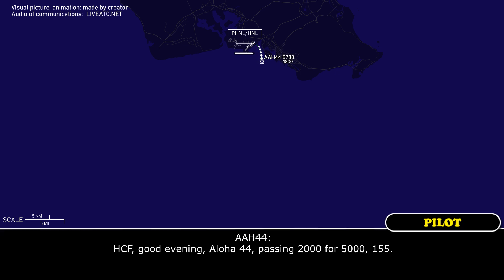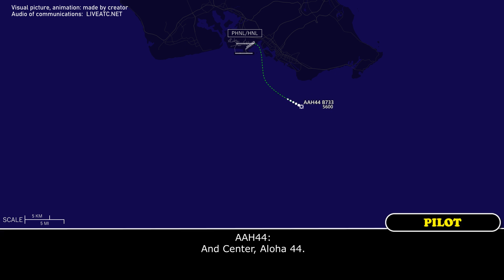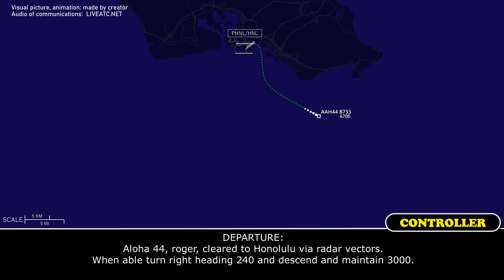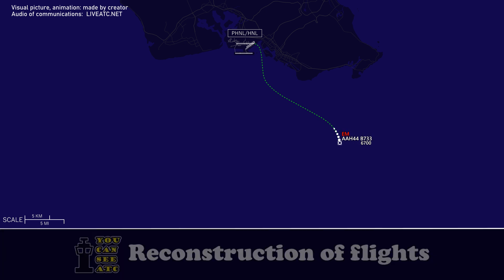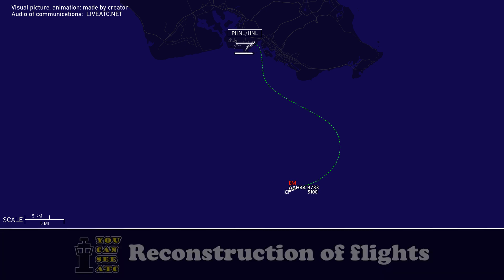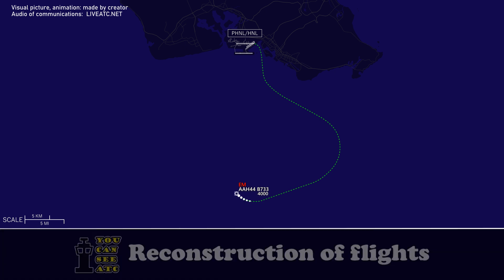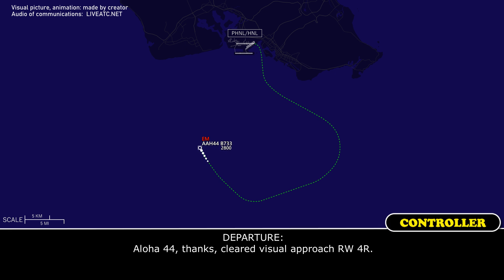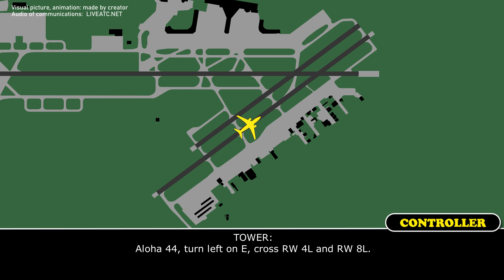Loss of primary flight instruments | Aloha Cargo Boeing 737-300 | Honolulu, ATC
THIS VIDEO IS A RECONSTRUCTION OF THE FOLLOWING SITUATION IN FLIGHT:

01-MAY-2022. An Aloha Cargo Boeing 737-300 (B733), registration N360WA, performing flight AAH44 / KH44 from Honolulu Daniel K. Inouye International Airport, HI (USA) to Ellison Onizuka Kona International Airport at Keahole, HI (USA) after departure, about at 7000 feet, reported loss of co-pilot’s primary flight instruments, requested return back to Honolulu and declared an emergency.

AAH44: HCF, good evening, Aloha 44, passing 2000 for 5000, 155.
DEPARTURE: Aloha 44, HCF Departure, radar contact, climb and maintain 13000.
AAH44: 13000, Aloha 44.
DEPARTURE: Aloha 44, proceed direct PALAY.
AAH44: Direct PALAY, Aloha 44.
AAH44: And Center, Aloha 44.
DEPARTURE: Aloha 44, Approach, go ahead.
AAH44: Yeah, we had a loss of our primary flight instruments on the co-pilot’s side. I'd like to return back to Honolulu.
DEPARTURE: Aloha 44, roger, okay. When you’re able descend and maintain 3000. And are you declaring an emergency or do you need assistance?
AAH44: Negative on the emergency, no assistance needed, Aloha 44.
DEPARTURE: Aloha 44, roger, cleared to Honolulu via radar vectors. When able turn right heading 240 and descend and maintain 3000.
AAH44: Alright, right turn 240, descend and maintain 3000, Aloha 44, thanks.
DEPARTURE: And Aloha 44, and just say again what the issue is?
AAH44: Actually, we’re gonna need go ahead and declare an emergency. We lost the co-pilot’s airspeed indicator and altimeter.
DEPARTURE: Aloha 44, roger, thanks, you need assistance and have the trucks standing by, is that correct?
AAH44: Uh, yeah, цe're gonna go ahead and declare an emergency, Aloha 44.
DEPARTURE: Okay, roger, thanks, copy that. Information X is current at Honolulu, altimeter is 3012, expect vectors. Would you prefer 4R or 8L?
AAH44: We’ll take 4R, Aloha 44.
DEPARTURE: Aloha 44, expect vectors RW 4R.
AAH44: Alright, thanks.
DEPARTURE: Aloha 44, and when you get a chance just say souls on board and fuel remaining.
AAH44: Yeah, Aloha 44, we have 2 souls on board and about 3 hours of fuel.
DEPARTURE: Aloha 44, roger, thank you.
DEPARTURE: Aloha 44, turn right heading 300.
AAH44: Was that for Aloha 44?
DEPARTURE: Aloha 44, it was. Turn right heading 310.
AAH44: Right turn 310, Aloha 44.
DEPARTURE: Aloha 44, would you like the visual approach or prefer the ILS to 4R?
AAH44: We prefer the visual approach, Aloha 44.
DEPARTURE: Aloha 44, roger, thank you, expect that, descend and maintain 2000.
AAH44: Descend and maintain 2000.
AAH44: Approach, Aloha 44, just wanna verify, cleared for the visual to 4R?
DEPARTURE: Aloha 44, just verify you do have the airport in sight at 1 to 2 o’clock now in 11 miles?
AAH44: Affirmative, airport in sight, Aloha 44.
DEPARTURE: Aloha 44, thanks, cleared visual approach RW 4R.

HOW I DO VIDEOS:
1) I monitor media, airspace, looking for any non-standard, emergency and interesting situation.
2) I find communications of ATC unit for the period of time I need.
3) I take only phrases between air traffic controller and selected flight.
4) I find a flight path of selected aircraft.
5) I make an animation (early couple of videos don’t have animation) of flight path and aircraft, where the aircraft goes on his route.
6) When I edit video I put phrases of communications to specific points in video (in tandem with animation).
7) Together with my comments (voice and text) I edit and make a reconstruction of emergency, non-standard and interesting situation in flight.